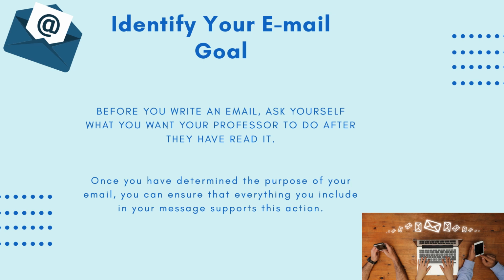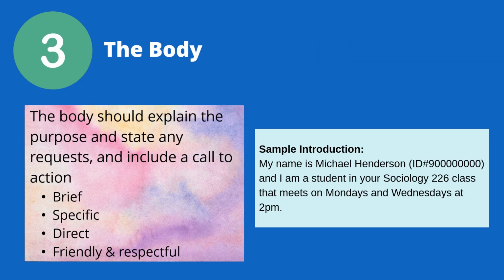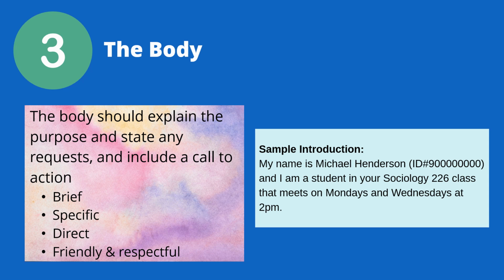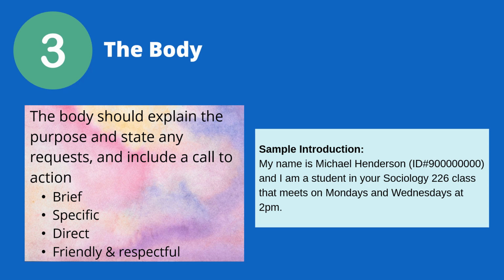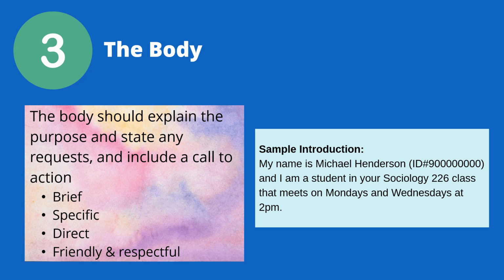EOP - How to Prepare An Email To Your College Professor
Video contains helpful guidelines for emailing your college professors